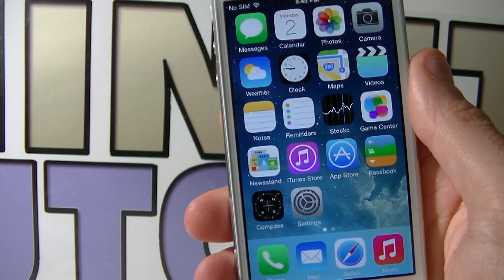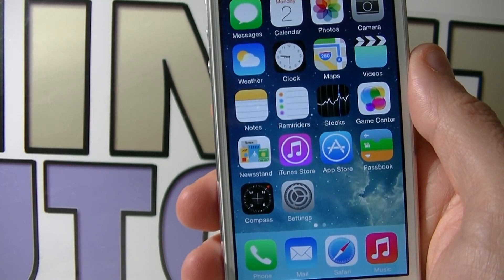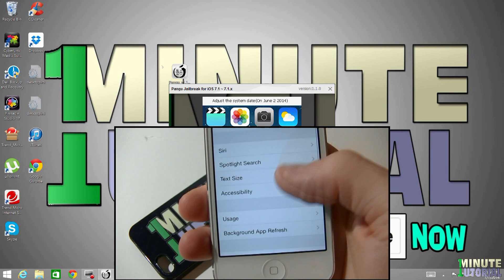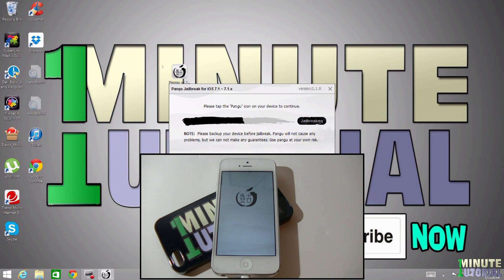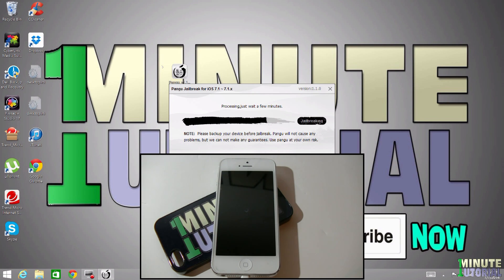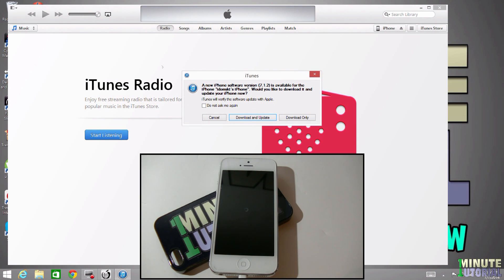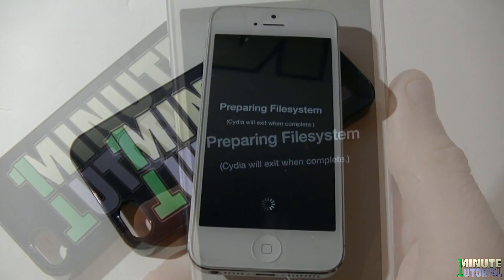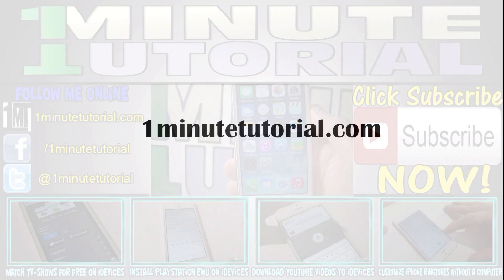How To Jailbreak iOS 7.1 / 7.1.1 / 7.1.2 Untethered iPhone iPad and iPod *ENGLISH* Step By Step!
Step By Step tutorial that will teach you how to jailbreak your iDevice iPhone iPad and iPod touch on iOS 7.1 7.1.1 and 7.1.2.